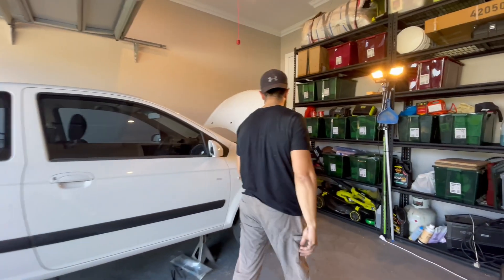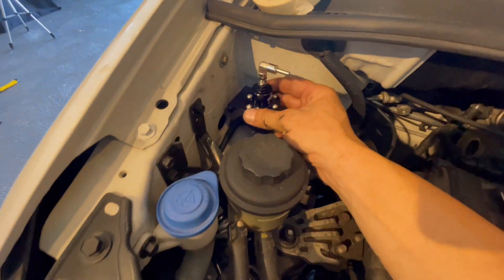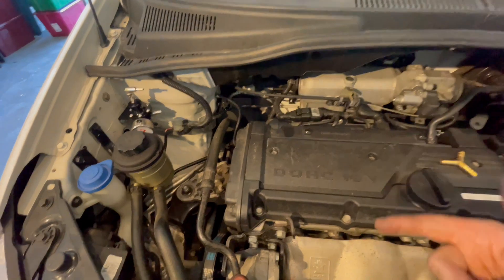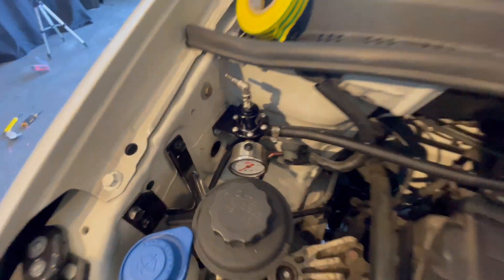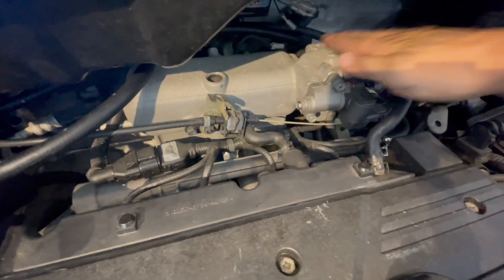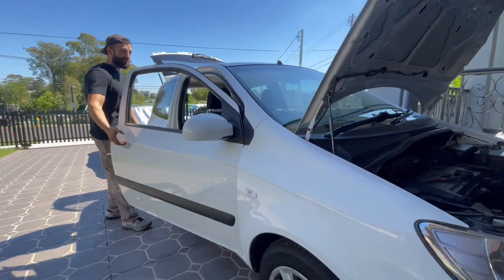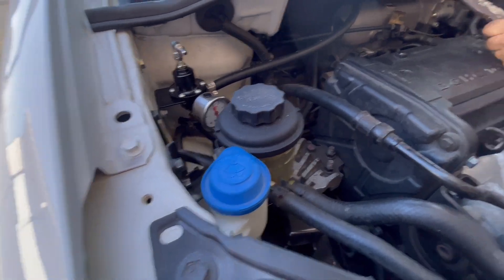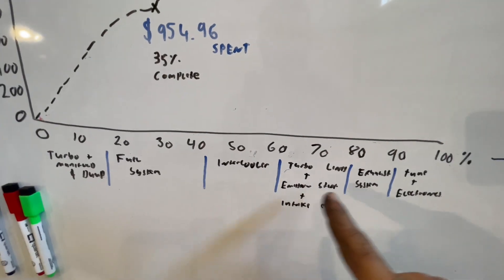How to Turbo a Hyundai Getz. DIY $2000 Challenge. Episode 3- Return Fuel System (part 2 of 2)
Episode 3: Converting the Getz Fuel system to a Return-style.

We take a look at many options available (budget friendly) to convert the non-return style system to a tuner friendly return system.

We take on the mission of turbocharging a 1.6L Hyundai Getz with a budget of only $2000!

Yes, that’s right, $2000! (aud), unlike a lot of videos online that say they use a $150 turbocharger but slap on a $5000 Engine management and other premium bits , we gotta make this all work with only $2000!
With nothing more then the finest-cheapest bits from eBay, AliExpress and your local garbage bin, What can possibly go wrong?
Will it run? Will it blow up? Will we run out of Money?

No music, no fancy intros, just plain suffering 😂

My apologies on the length, I will make shorter versions of all videos I upload (including this one), but will keep the long ones as the extra detail might help someone out there.
Also, sorry about the loud sound at times, oh and btw, I hate being on camera, but ah well.

(And yes I do got a stutter, that rhymes with flutter 🤦‍♂️